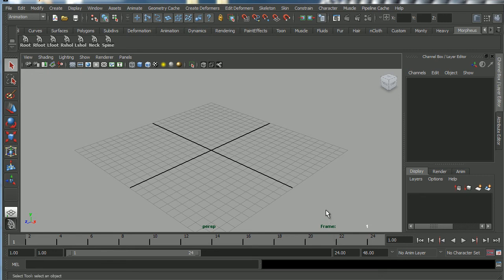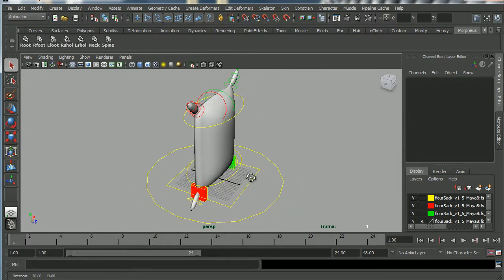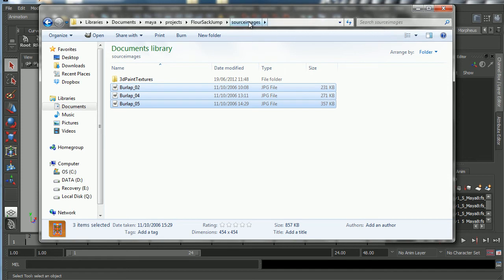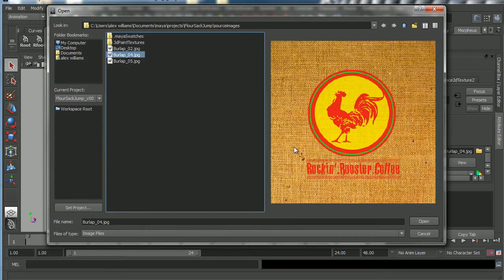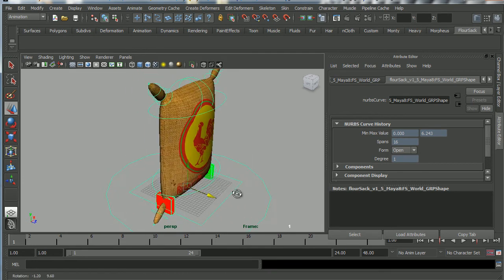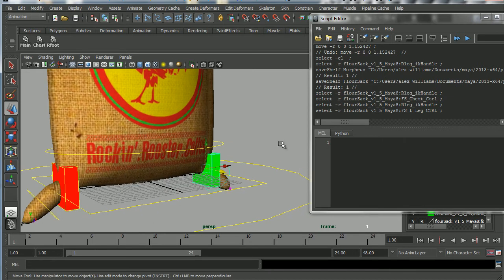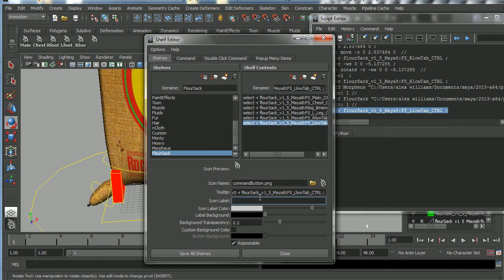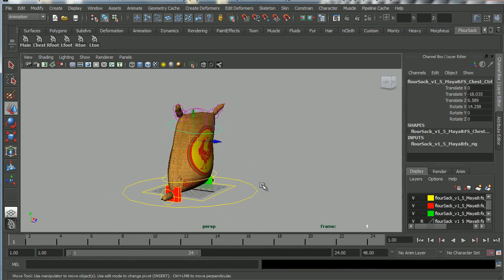Flour Sack Rig Introduction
Flour Sack Rig Introduction - a technical video introducing the free flour sack rig and how to use it.